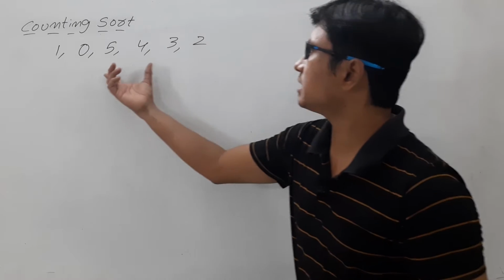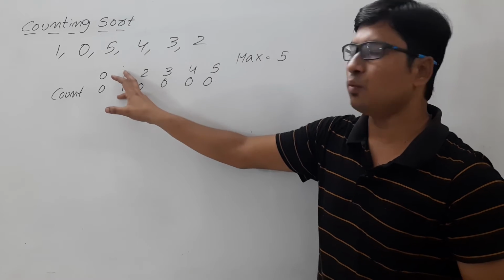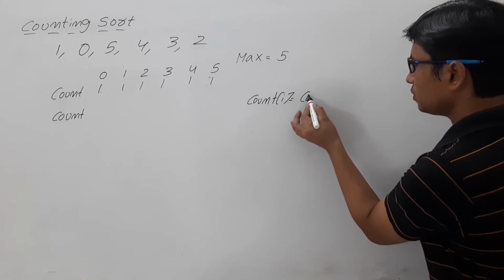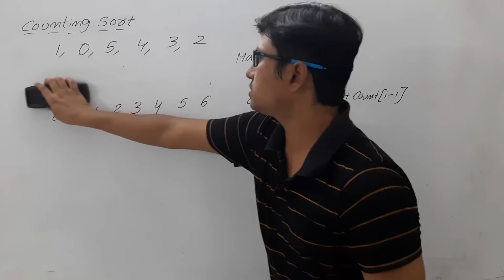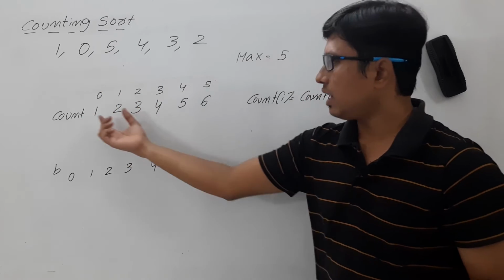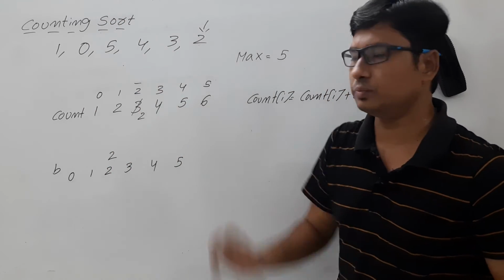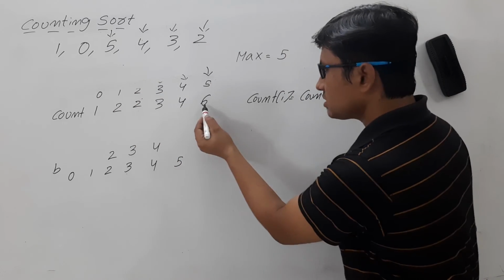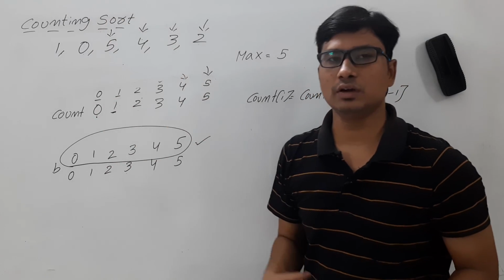EXAMPLE 2 ON COUNTING SORT | SORTING TECHNIQUES | GATE CSE LECTURES | DATA STRUCTURES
In this video, I have discussed an example on counting sort.